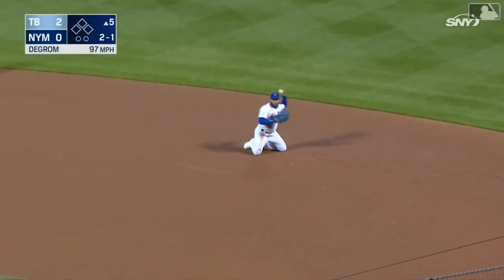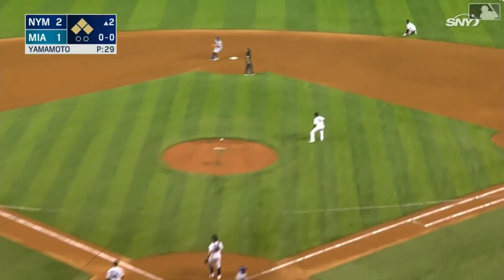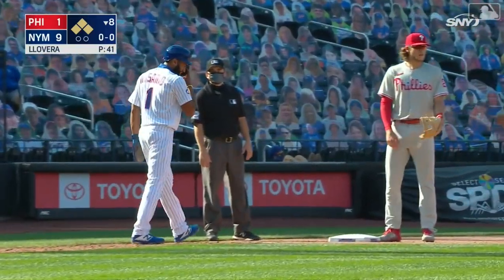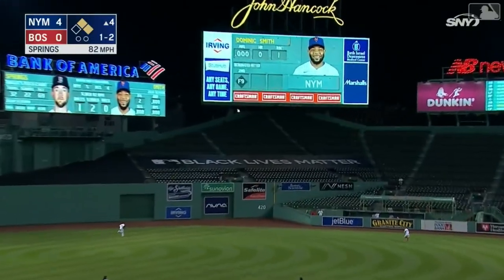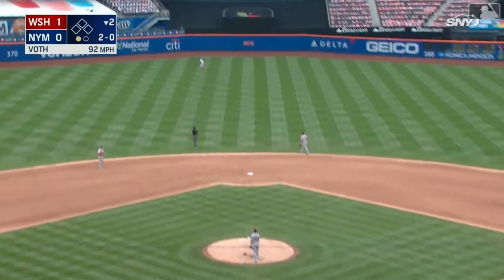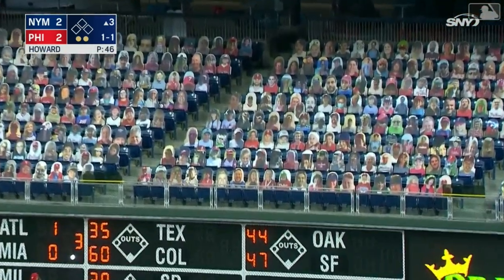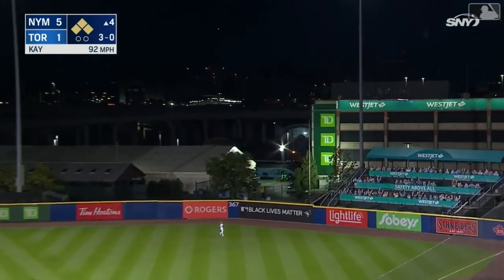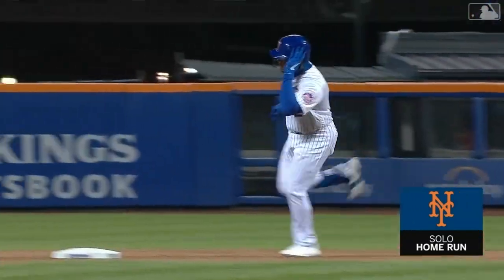Dominic Smith 2020 Highlights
| 50 G | 199 PA | 56 H | 21 2B | 10 HR | 42 RBI | 14 BB | 45 SO |